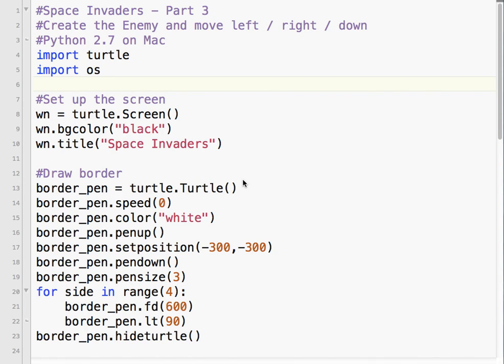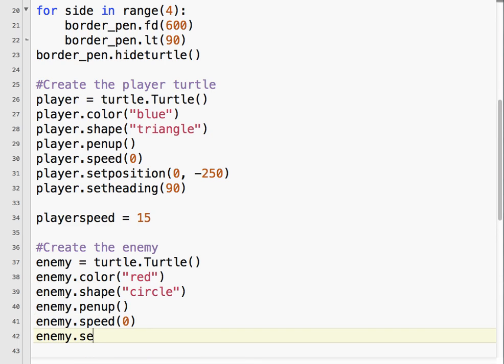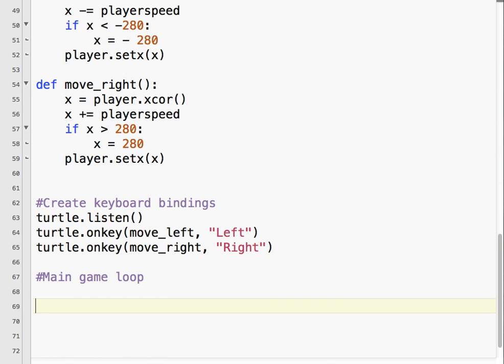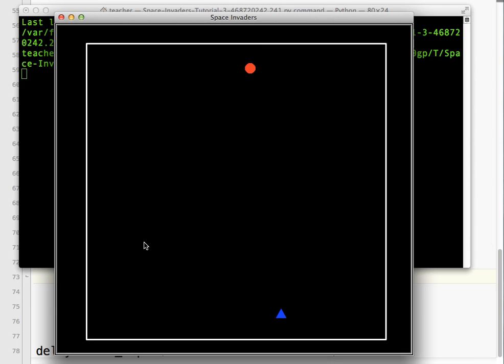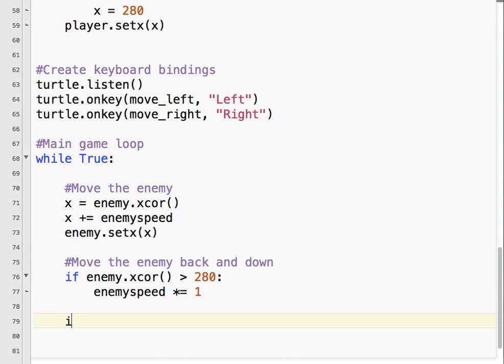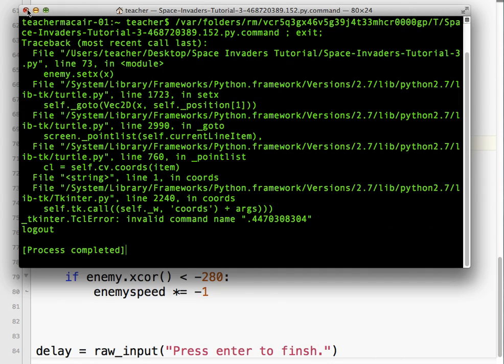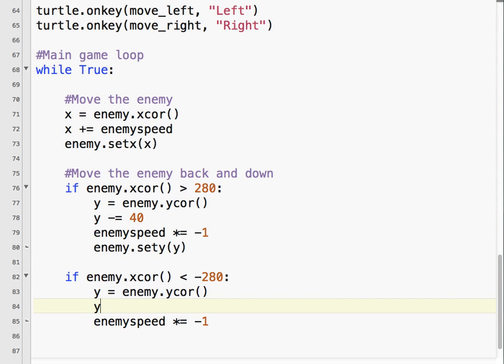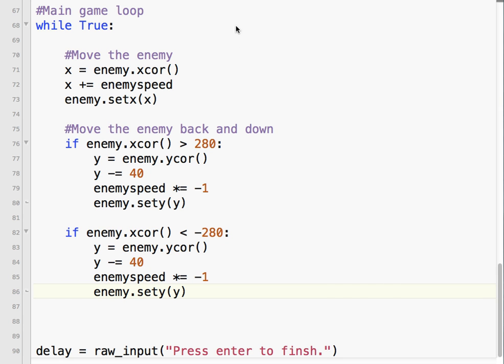Python Game Programming Tutorial: Space Invaders 3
Create your first enemy.